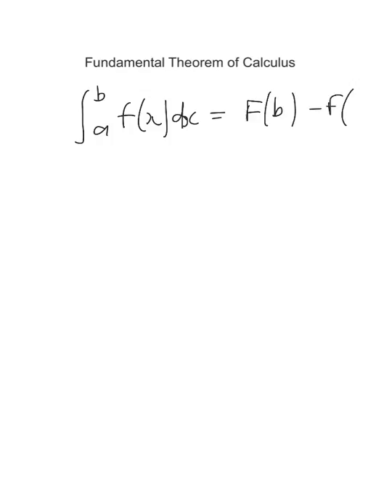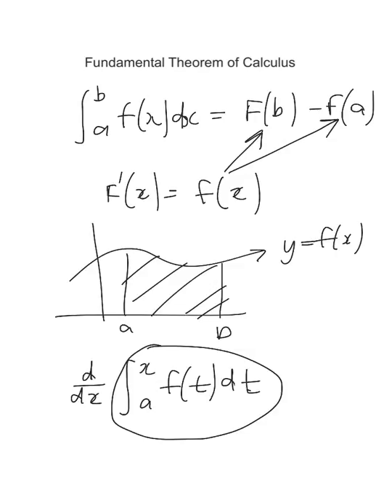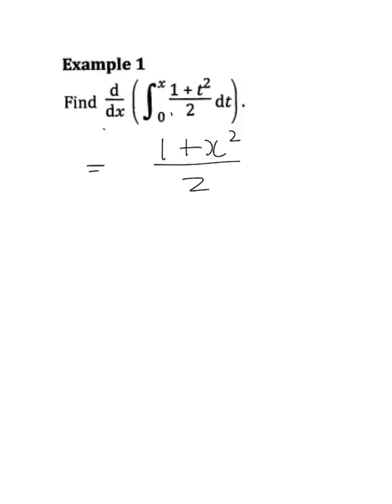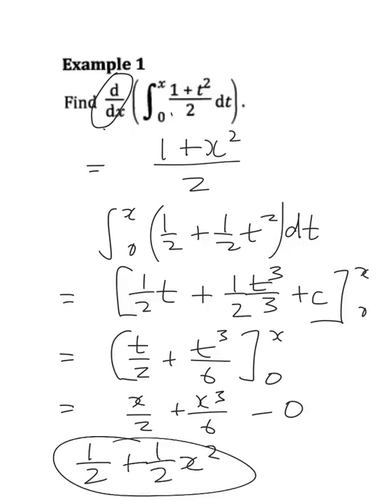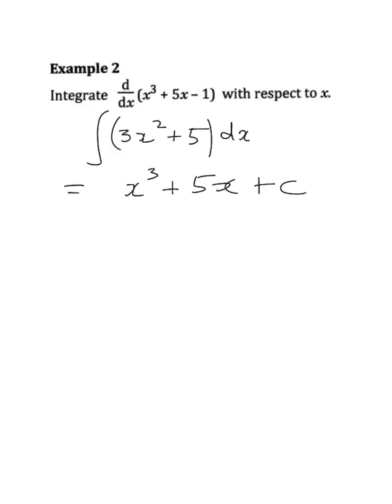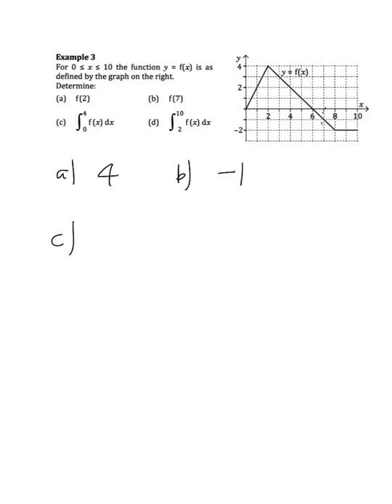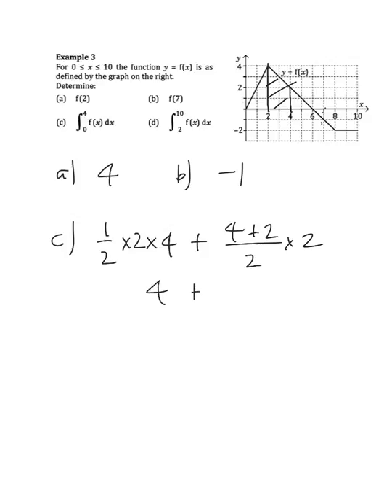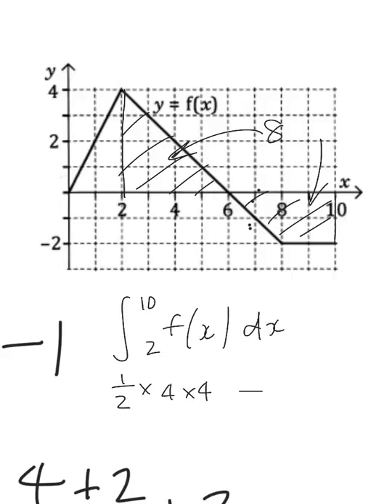12MM Fundamental Theorem